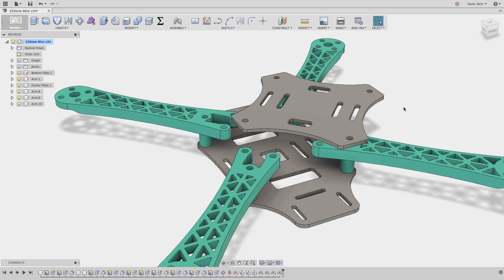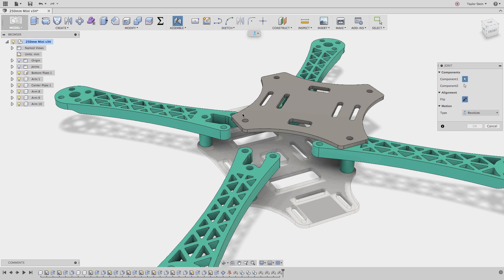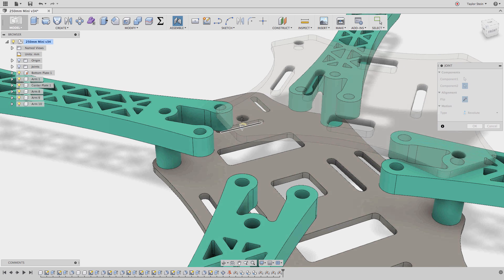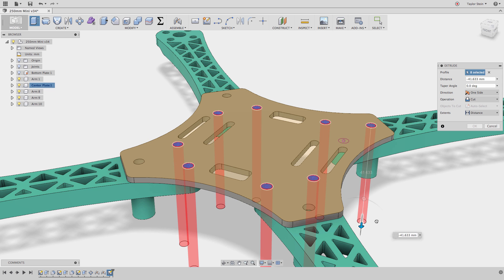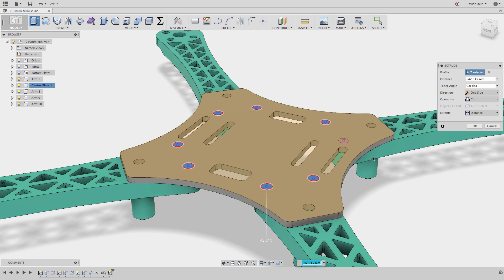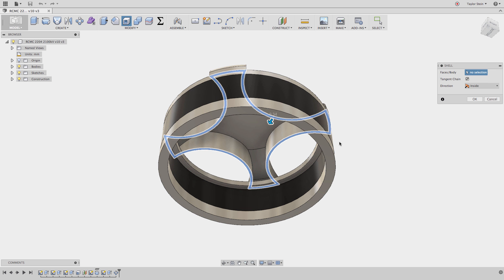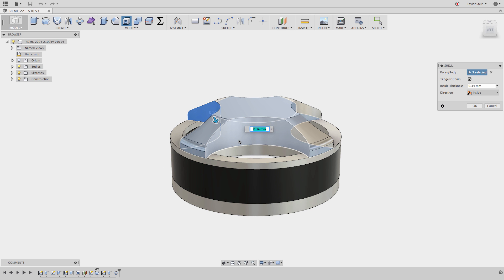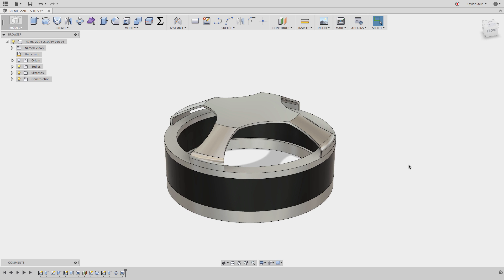Autodesk Fusion 360 | Quick Tip: Using the Ctrl Key or Command Key Shortcuts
In this YouTube video, we will share some tips for making selections even easier in Fusion 360. All these tips will be centered around one key on the keyboard: On Mac computers, the Command key, and PCs, the control key. A common user scenario we see is attempting to select a joint origin that might be hard to click. What you can do is move the mouse until you see the joint order that you’re trying to select. Then, you can hold the command key on Mac or Ctrl on a PC to limit the options, thereby we can easily move the mouse around and just select the intended joint origin. Once we’ve done that, all we have to do is select the meeting joint origin and now we have our assembly!

We can use the same method to add to or remove from a selection inside of a feature that has already been started. In this video demonstration, we have eight faces selected and we can extrude them down to perform a cut. Now we accidentally selected the wrong profile. All that’s needed is to hold the command key on Mac or Ctrl on a PC. Then, we can deselect this profile, and while still holding down the key, can add another profile. And once we let go of the key, we are all set to finish the EXTRUDE command.

Our last example: We’ll start the SHELL command. We want to select a particular face to remove its material and shell it out. Now it may appear that we’re not able to remove these faces because we can't select them. If we want to remove all of the internal circular faces, all we have to do is hold the command key on Mac or Ctrl on PC. And now we can add these selections to the faces that we’d like to remove inside of the SHELL command. We select them all, hit OK, and now we've properly shelled out our part.